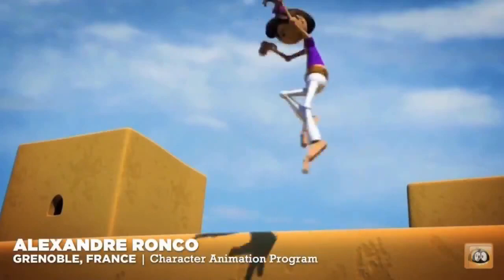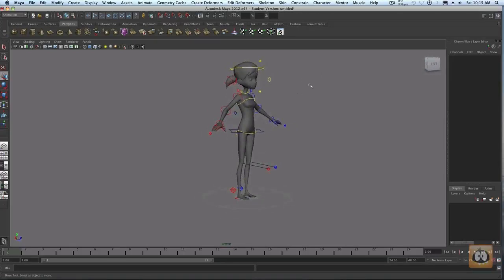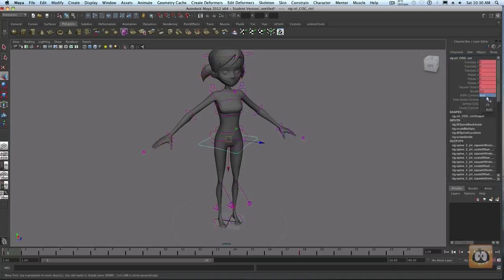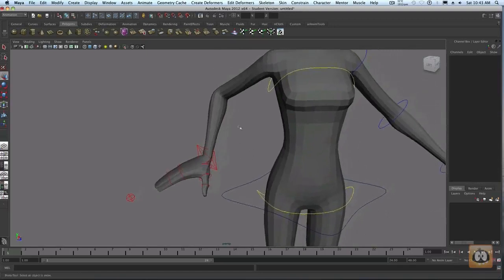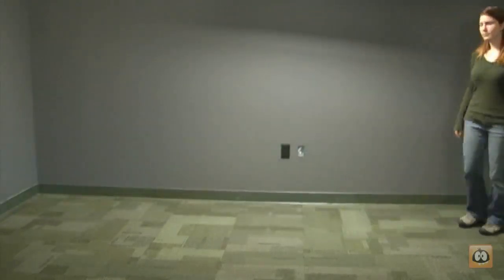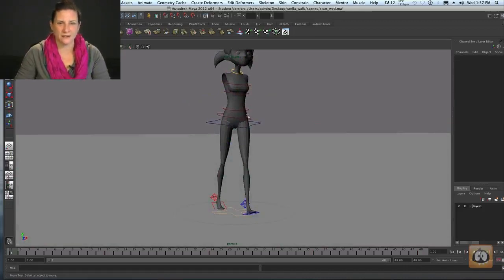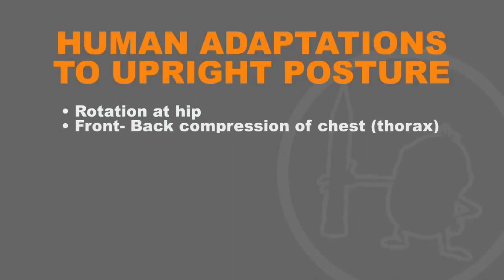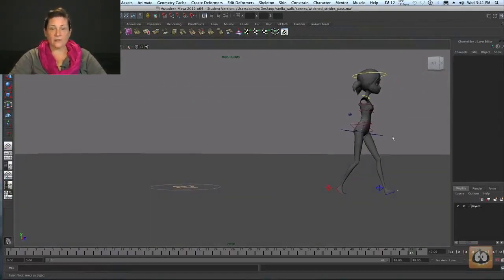Animation Mentor || AN02 || Body Mechanics || Lecture 01